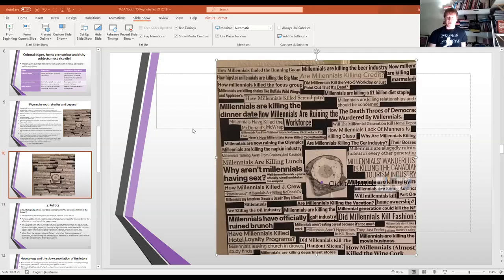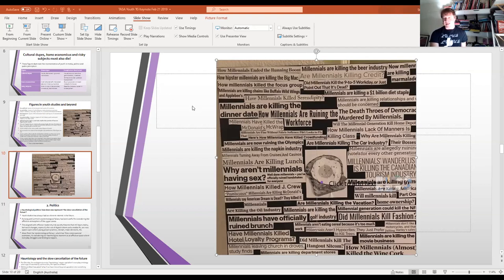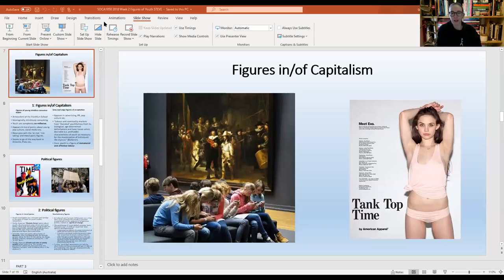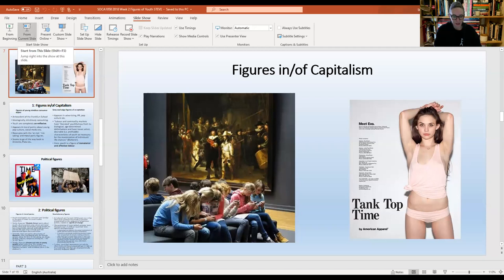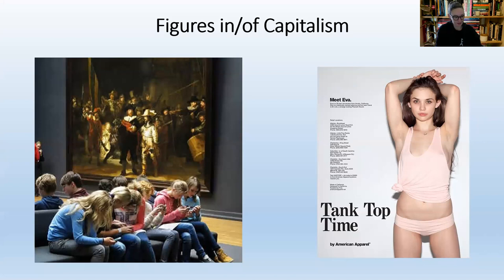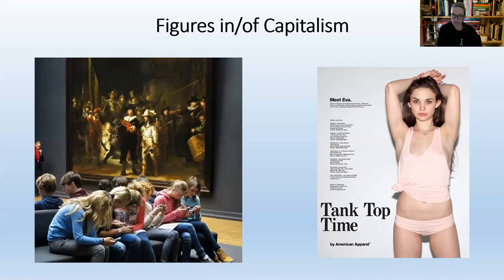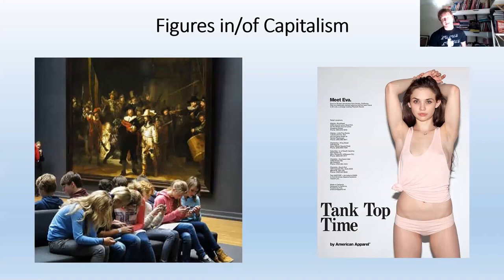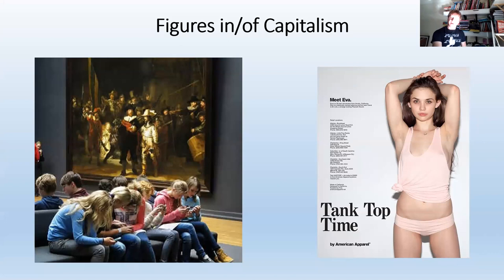Figures of Youth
I was lucky enough to talk to Megan Sharp for her youth sociology course at University of Melbourne about my paper the Journal of Youth Studies on 'Figures of Youth'.